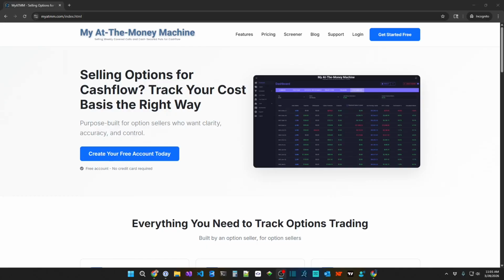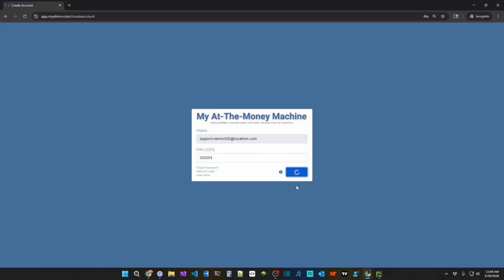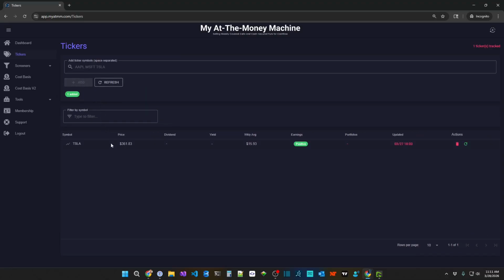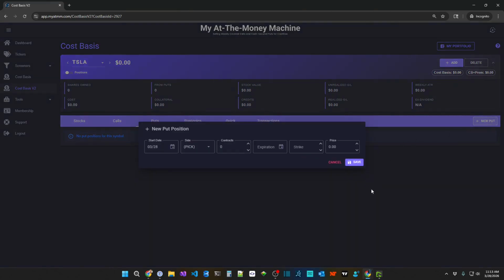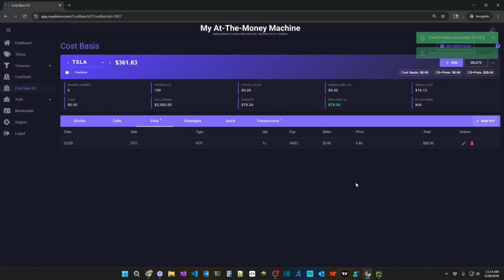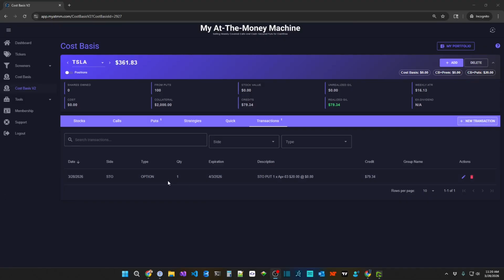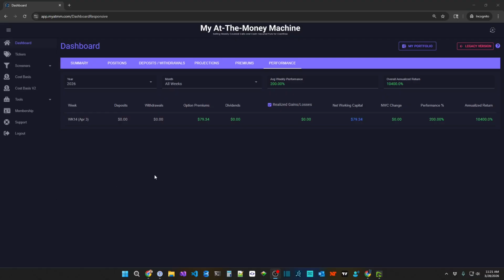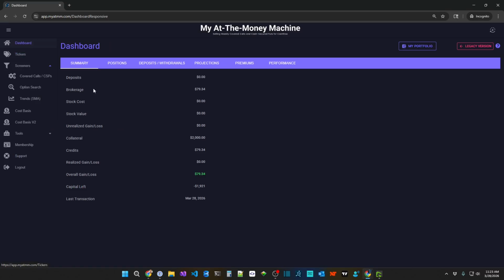Quick Start Guide - MyATMM Tutorial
Create your free account and track your first option trade in minutes. This walkthrough covers everything from sign-up to logging your first cash-secured put and exploring the dashboard.

TIMESTAMPS:
0:00 - Introduction
0:30 - Creating Your Account
1:18 - Verifying Your Email
1:33 - Dashboard First Look & Dark Mode
1:59 - Adding Tickers to Monitor
2:40 - Navigating to Cost Basis V2
3:26 - Logging Your First Cash-Secured Put
4:42 - Cost Basis Header Auto-Calculation
5:09 - Transactions Tab
5:22 - AI Import from thinkorswim
5:46 - Dashboard Overview
6:07 - Premiums Tab
6:23 - Projections Tab
6:32 - Performance Tab
6:52 - Screeners: Covered Calls & Cash-Secured Puts
7:28 - Option Search
7:47 - Trends & Earnings Data
8:08 - Wrap Up & Free Plan Details